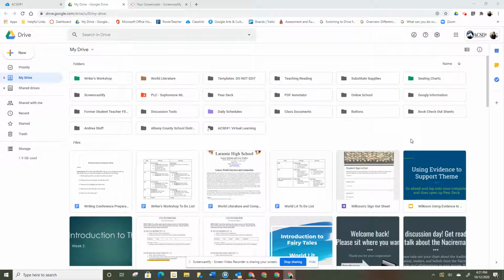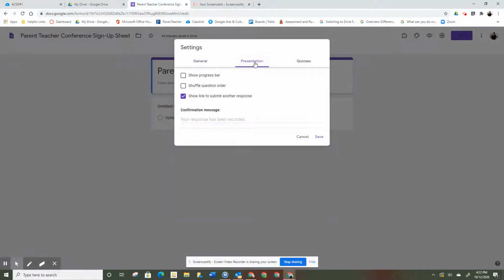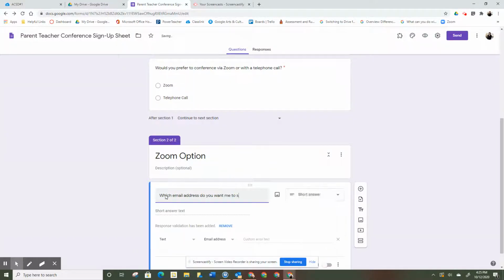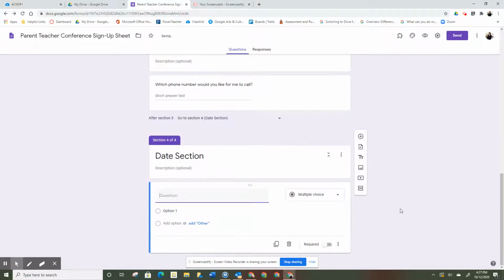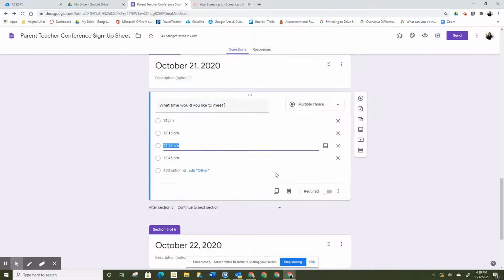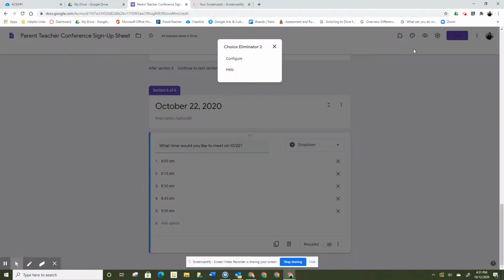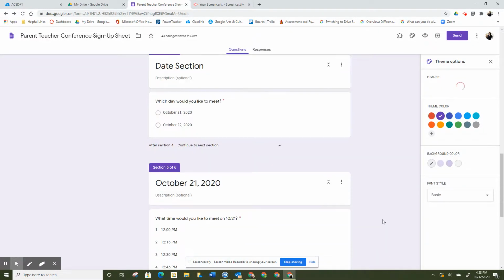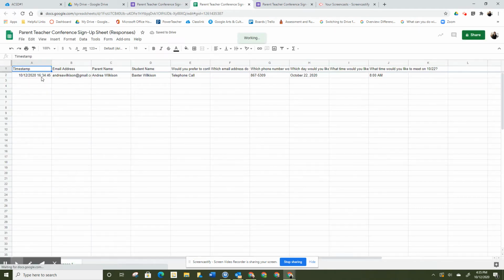How to Create a Parent Teacher Conference Sign-Up Sheet in Google Forms